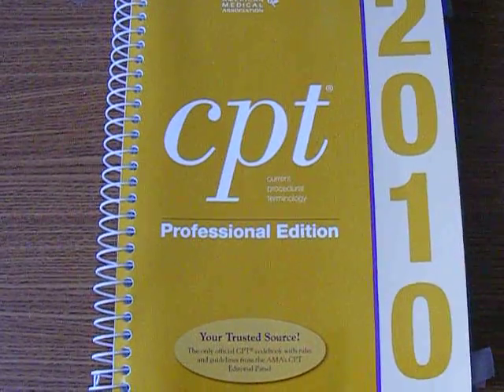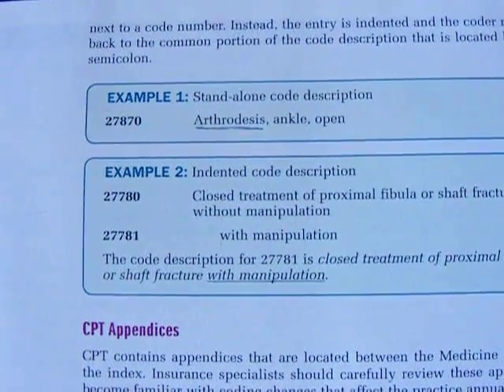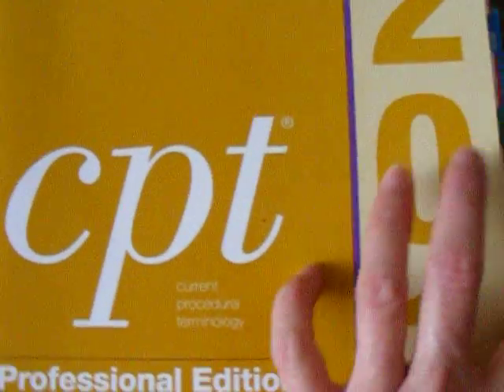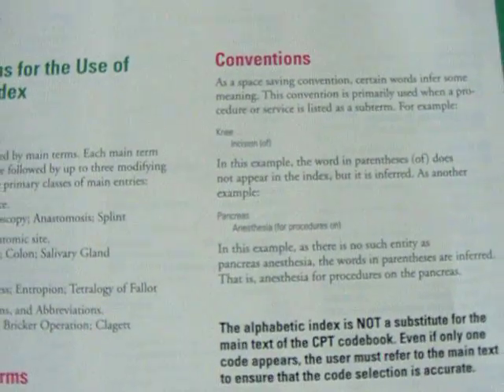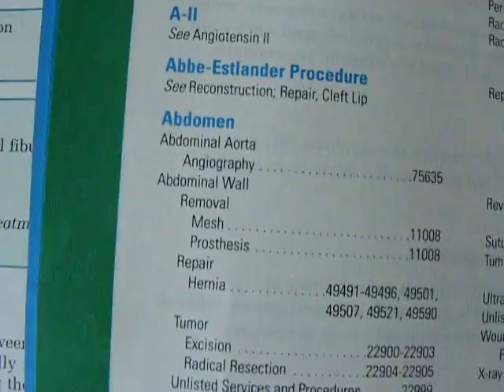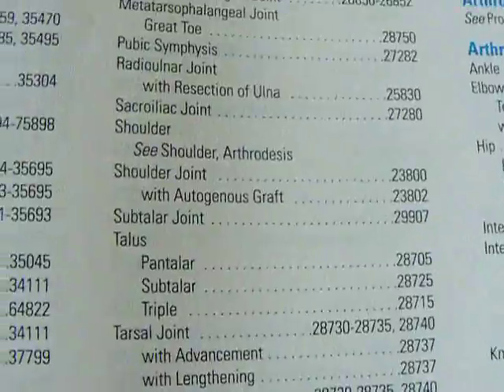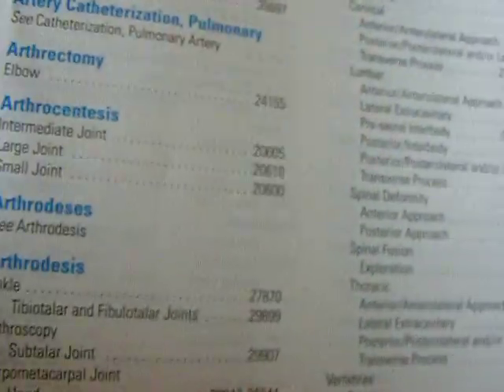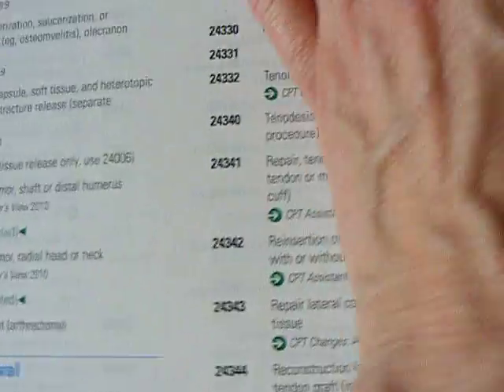CPT Basic Coding Video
Basic Coding exercise using the CPT coding book published by the AMA for Chapter 7 of the Medical Coding and Billing 1 class. The exercise we will be using is on page 267 of the 11th edition of "Understanding Health Insurance". The video says page 205, which is the correct page for the 10th edition.